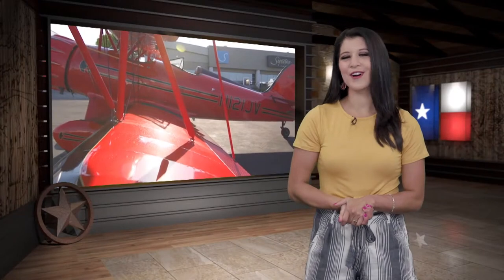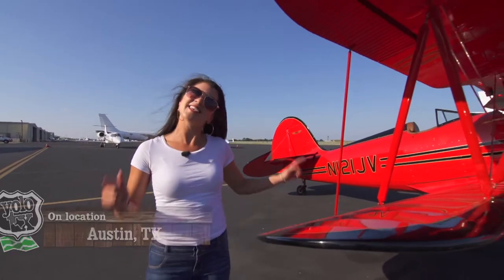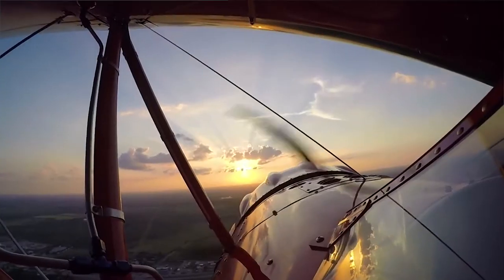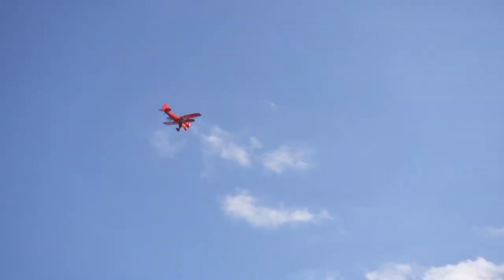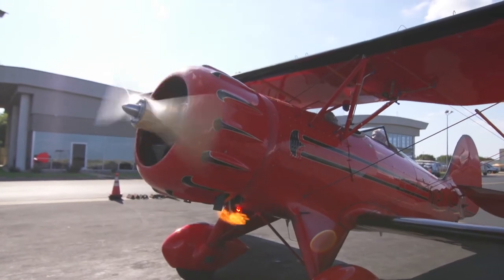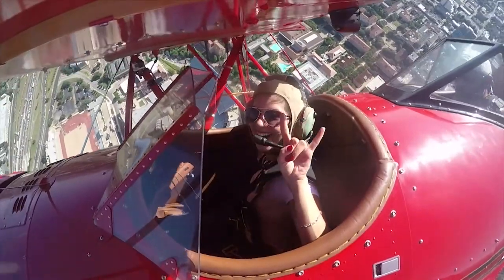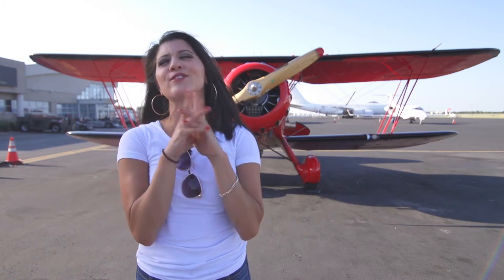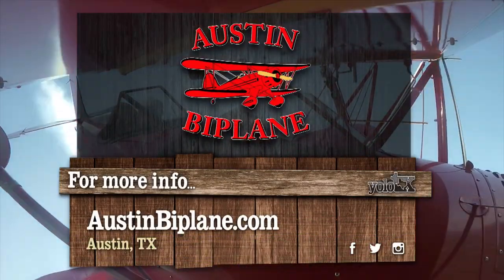Flying High with Austin Biplane on YOLO TX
Take on a new perspective of central Texas with Austin Biplane! This aerobatic, open cockpit experience will take you through loops and barrels that give riders the thrills of their lives. Whether you are gazing at trees of the Hill Country or hookin ‘em to the UT Tower, Austin Biplane takes on the Texas skies to switch up a tourist’s angle. With experienced pilots guiding the way, this unique tour is sure to show you a different perspective of Austin.